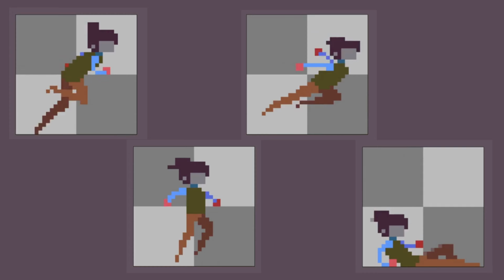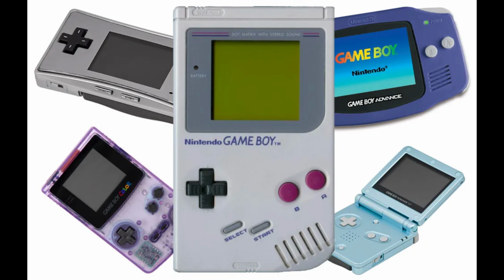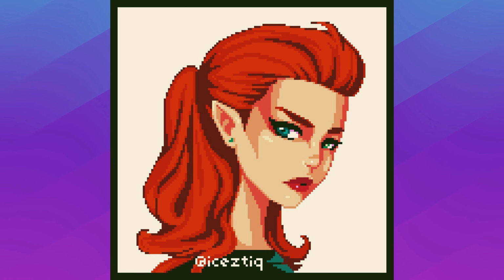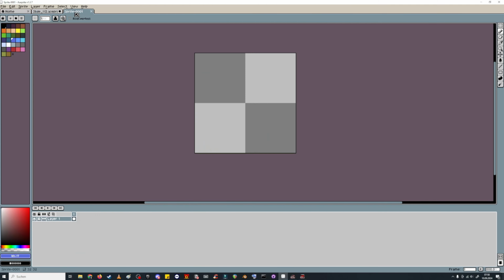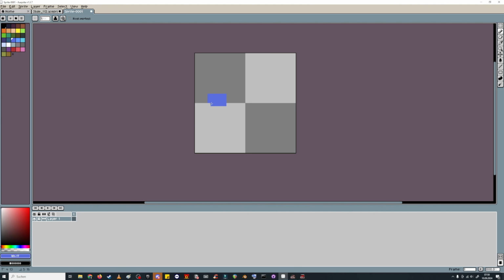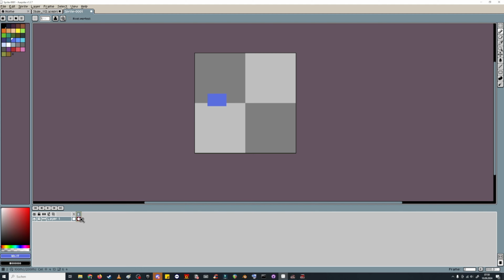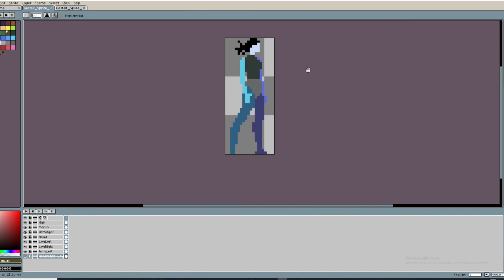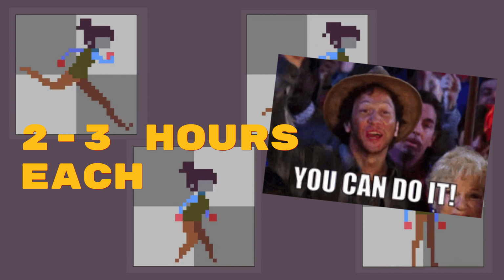Let`s Learn Aseprite - The Holy Grail of Pixel Art Tools!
This video is an introduction for beginners who just wanna start out with pixel art tutorials!

Time to learn the pixel art tool that pretty much every indie game dev knows: Aseprite! A timeless tool with which you can create game assets, environments, portraits and 2D animations!

It's really easy to learn and pretty simple compared to Blender and a Great Pixel Art Animation Software!

Game Design Template PDF - Tools & Orientation

Let`s Connect!